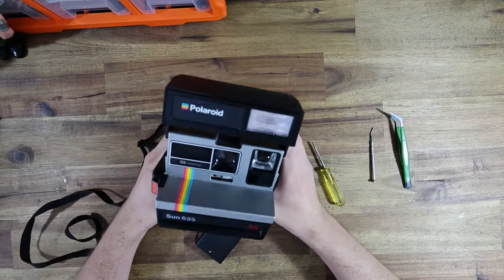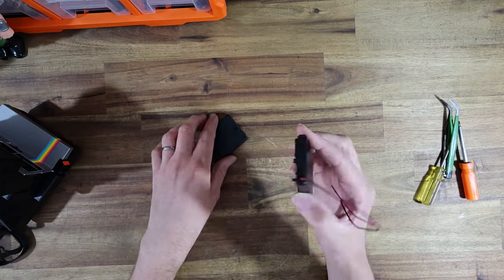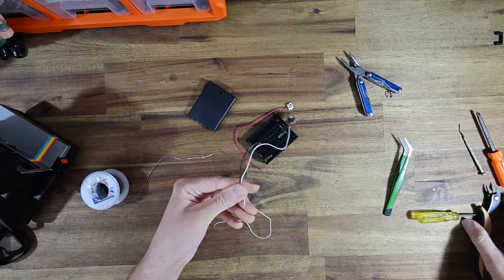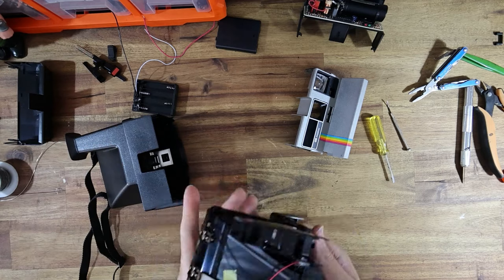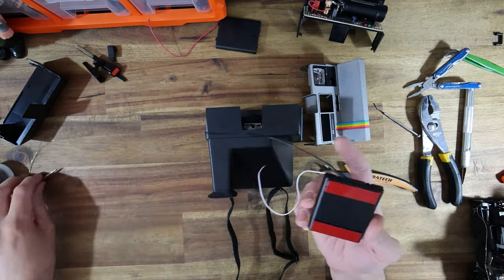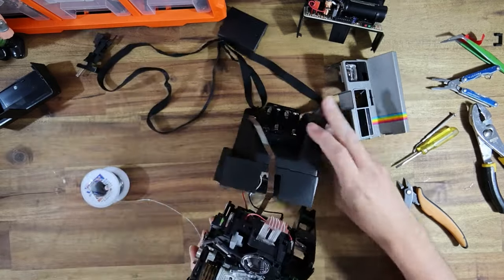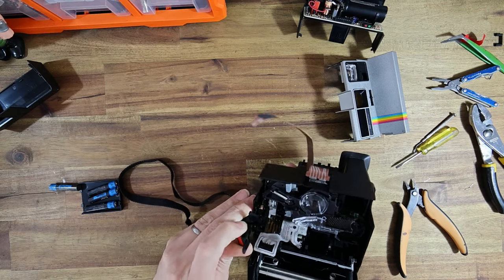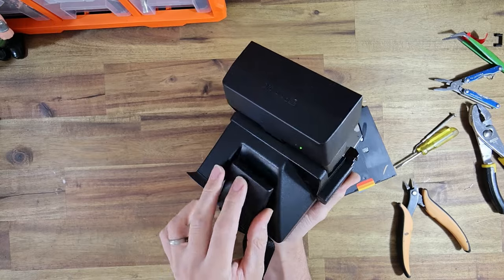Polaroid 600 i-Type mod - PROPERLY shoot cheap i-type film in a Polaroid 600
My name is Jake and I repair instant cameras! Got a Polaroid 600 you want i-Type modded? Get in contact with me!

In the eighth episode of The Instant Camera Guy, I modify a Polaroid 600 to take AAA batteries, allowing the camera to use cheaper i-Type film!

This is the same camera that refused to power up that I fixed in a previous video! Part 1 can be seen here:

This video shows me converting a clients 600 camera to accept AAA batteries. This modification provides the camera with 6V of power, thus allowing it to take i-Type film!

I wire the battery holder in such a way that at the flick of a switch, the camera can use either AAA batteries OR the built in, internal 600 film battery.

Why do such a mod? i-Type film is cheaper, that's why!

A 5-pack of i-Type film in Australia is roughly $30 less than the equivalent 600 film.

This means you effectively get one pack for free if you shoot i-Type!

In the video, I also talk about Kratax rechargeable lithium ion AAAs. These make the perfect companion for such a mod.